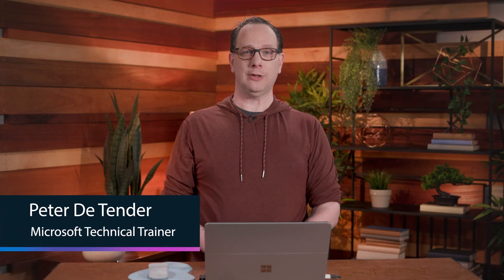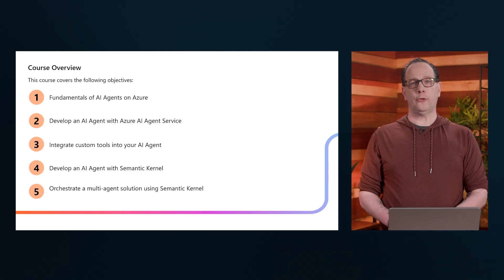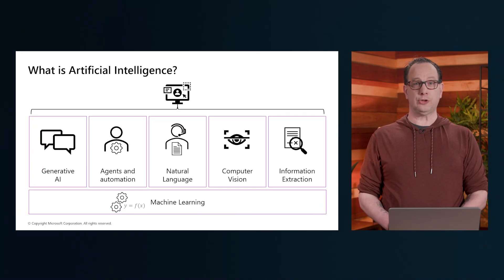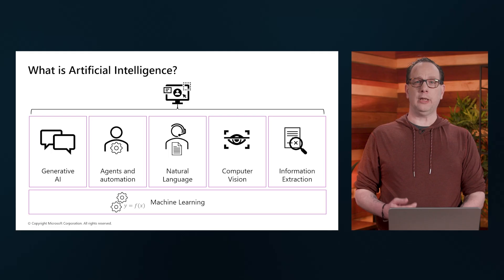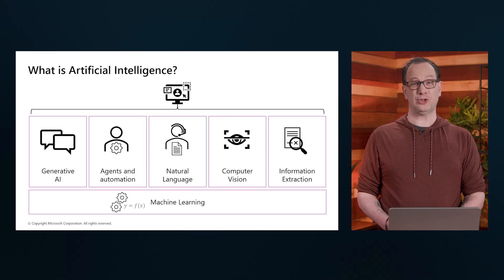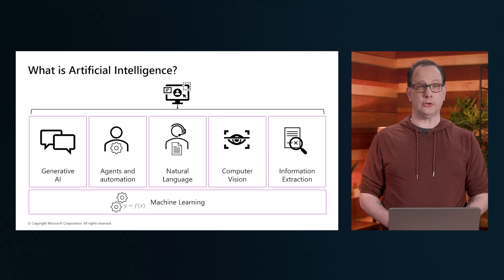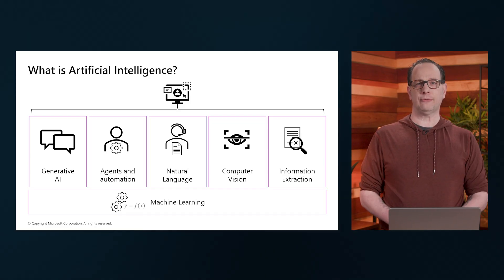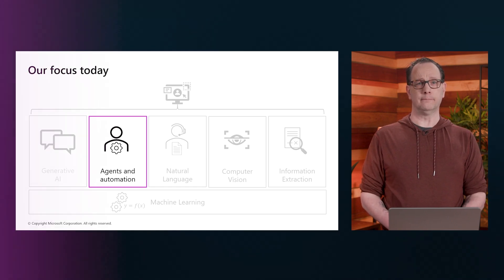Course Introduction AI-3026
Generative Artificial Intelligence (AI) is becoming more functional and accessible, and AI agents are a key component of this evolution. This professional training video series with one of our Microsoft Technical Trainers, Peter De Tender, will help you understand AI agents, including when to use them and how to build them, using Azure AI Agent Service and Semantic Kernel Agent Framework. By the end of this learning path, you will have the skills needed to develop AI agents on Azure.